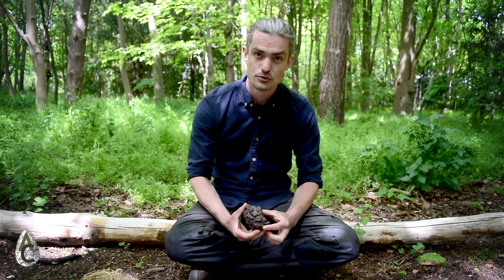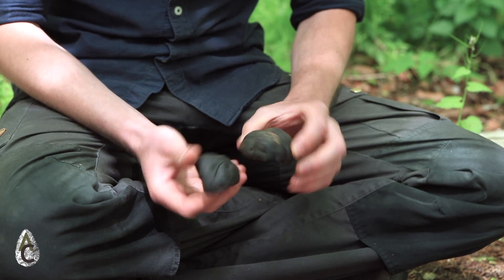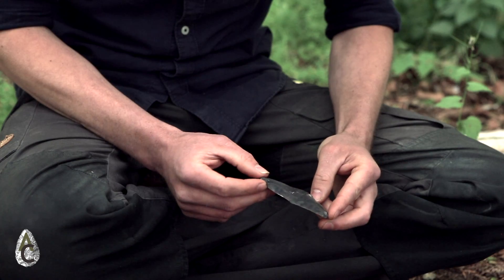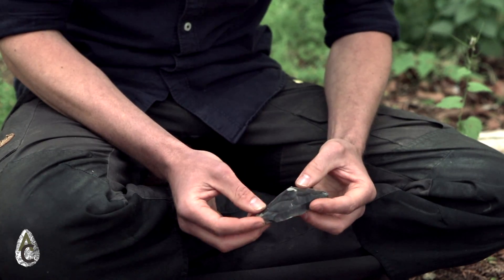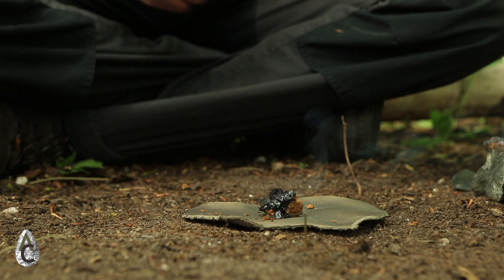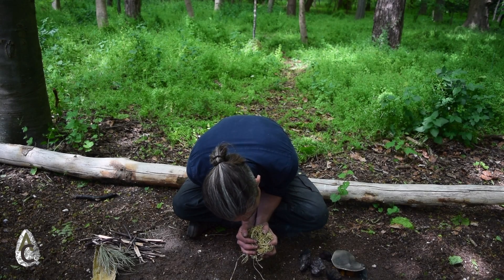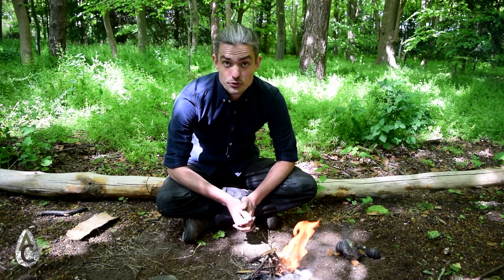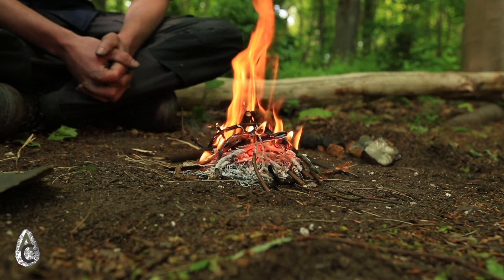Prehistoric Firelighting with Dr. James Dilley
Controlling fire was a major step in the evolution of early humans and their technology. Our earliest evidence of consistently controlled fire comes in at around 400,000 years ago from Qesem Cave (Israel). However researchers are finding evidence of burned bone and stones dating from 800,000 years - 1.6 million years old in Africa, but does this show controlled fire? Or opportunistic use of bush fires and lightning strikes? Experimental archaeologist Dr. James Dilley demonstrates one of the methods used by our Neanderthal cousins to created fire using iron pyrite, flint and some tree fungus. He also discusses the archaeology behind proving our Neanderthal ancestors beat us to making fire on demand.

Fancy having a go yourself?